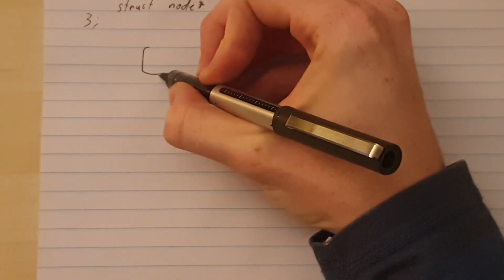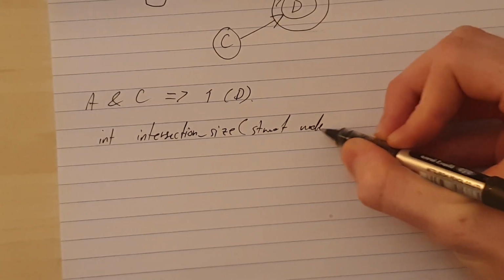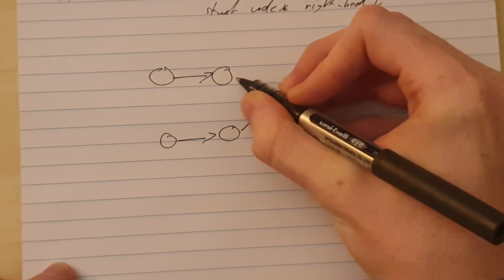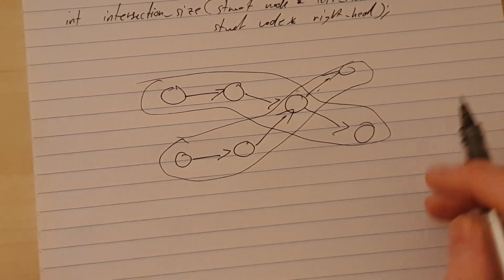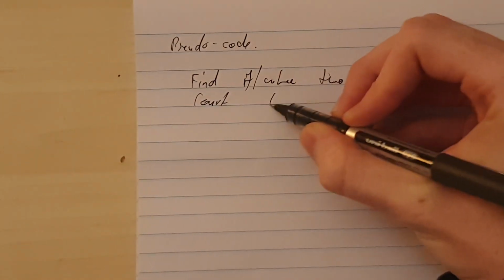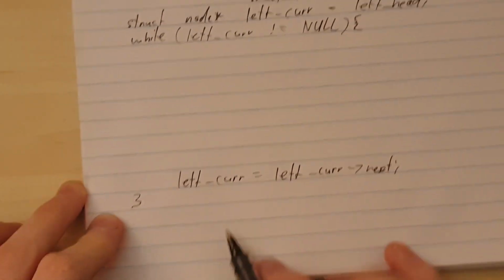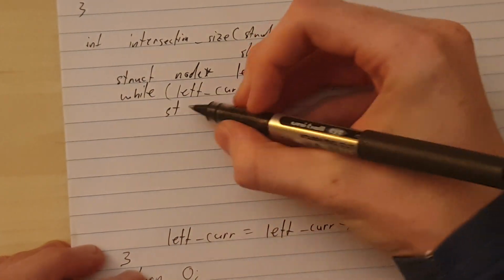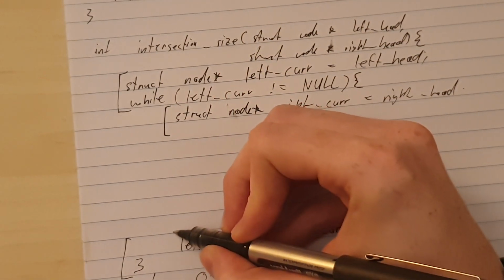Lab 05 Intersection Size - Solution Walkthrough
You can view a typed solution on Ed, as well as Lab 7's task on merging two sorted lists. Remember: Think, Translate, Check.